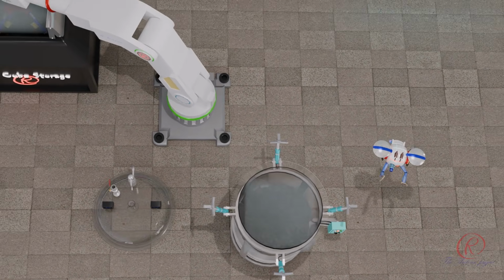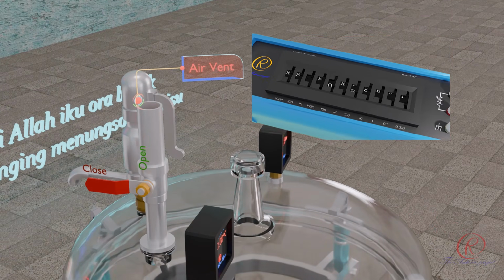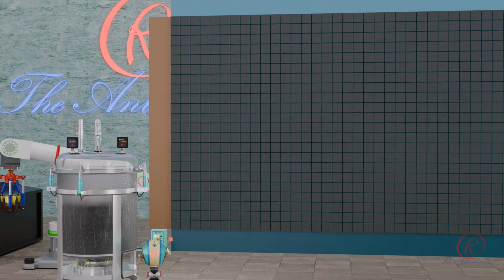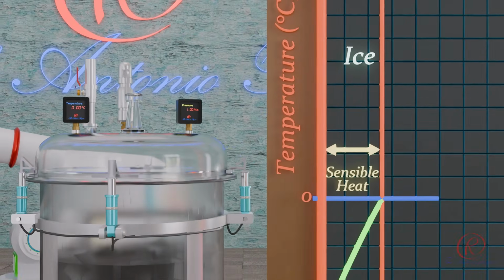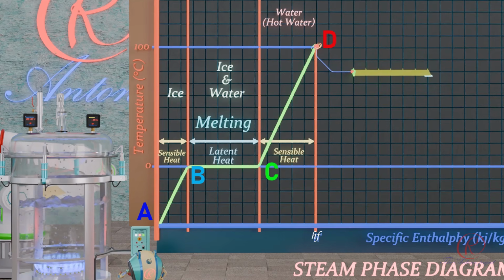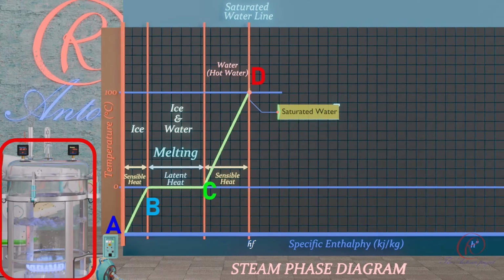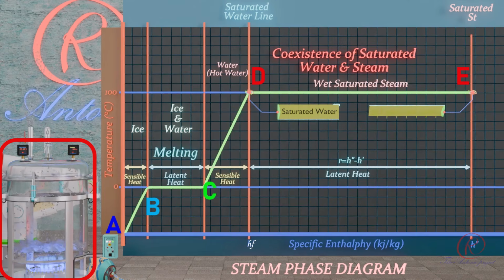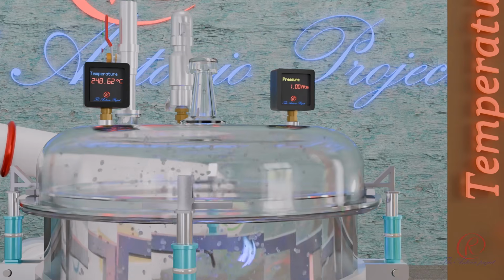Water and Steam Phase Change Diagram - Chapter 2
Water and steam phase change diagram, in this chapter, we will explore the water and steam phase diagram, learn about the different regions of liquid water, wet steam, dry saturated steam, and superheated steam, and understand how pressure and temperature affect these phase changes.